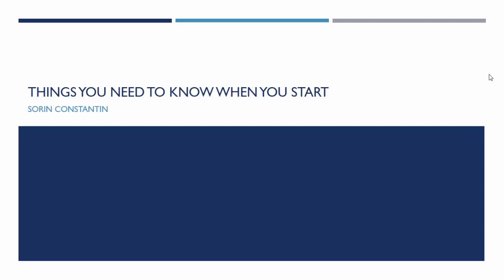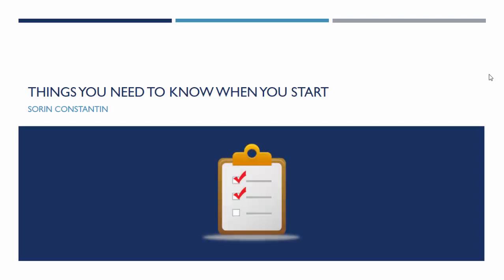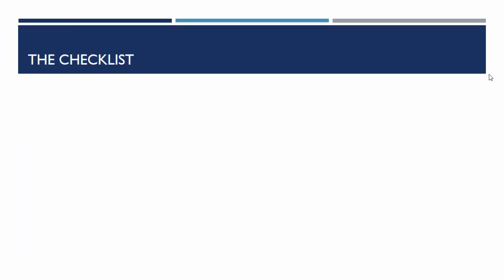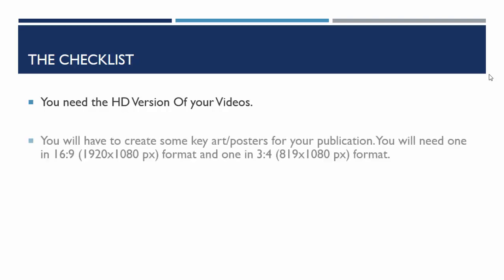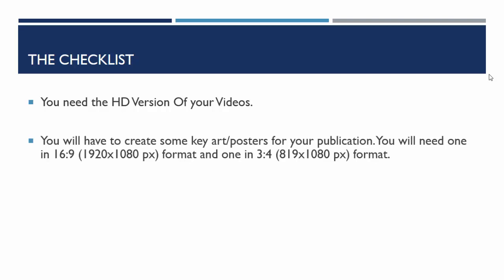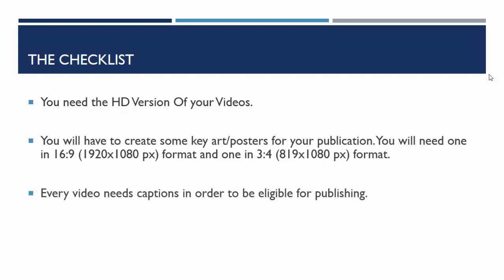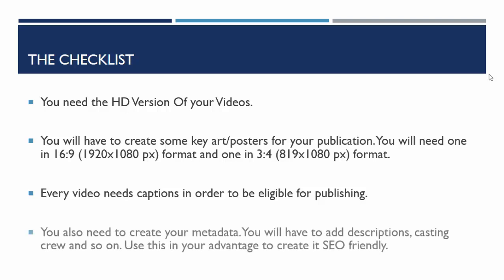Making Money With Amazon - Things You Need To Know When Starting